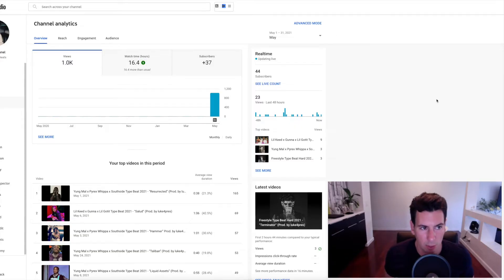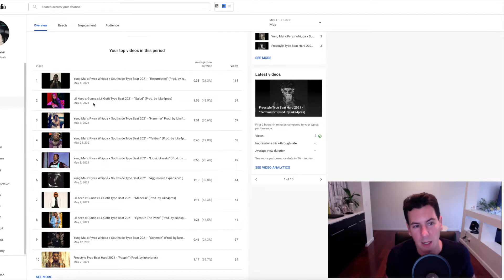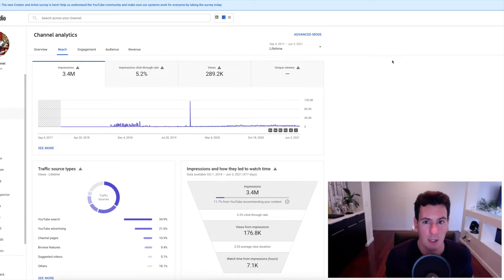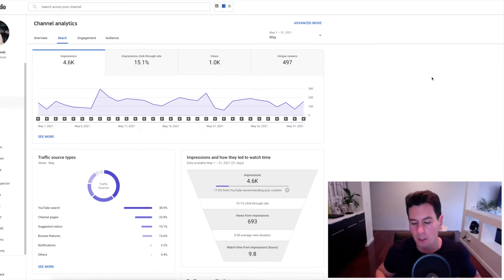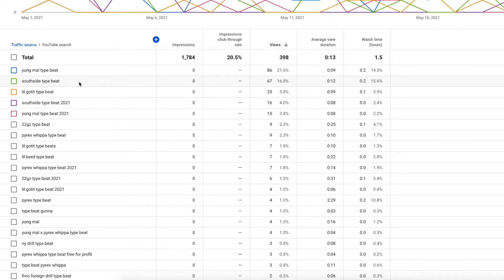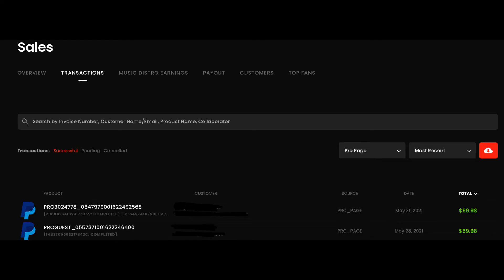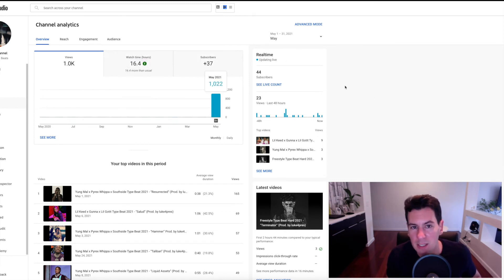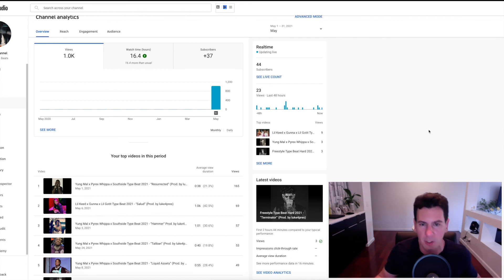I Posted A New Beat For 30 Days Straight And This Happened | How To Sell Beats On YouTube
Need help selling beats online?

Free Masterclass for Selling Beats Online👇🏼 by my friend Robin Wesley ($8k+/mo in beat sales):

I write for Producergrind's blog now!  Here's the link to my latest article

In this video, I provide the first update on my second YouTube channel where I post a new beat EVERY. SINGLE. DAY.  The first month of posting provided some good data that I can use to optimize the channel going forward.  Yung Mal Type Beat turned out to be my best performing keyword and in the 30 day span, I was able to generate one beat lease sale from the channel.  I hope this video helps you learn how to sell beats on YouTube.  How to sell beats online successfully is definitely a challenge.  Catch you on the next one.

Peace.